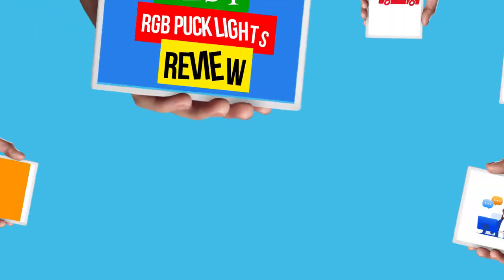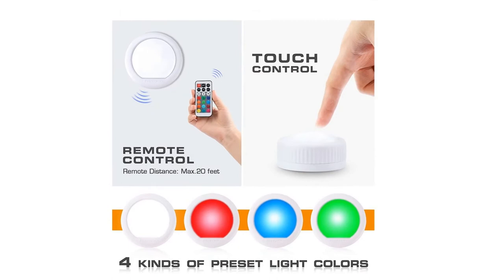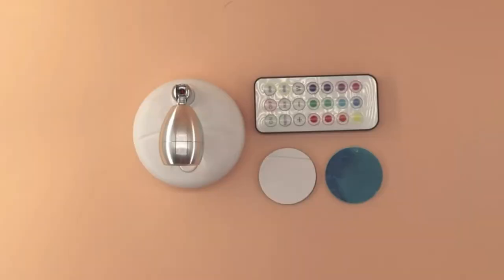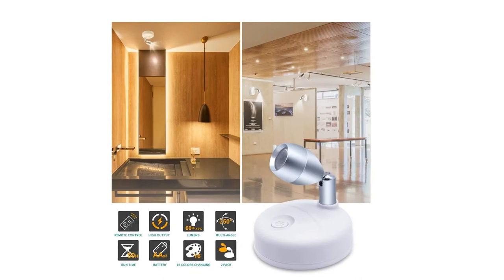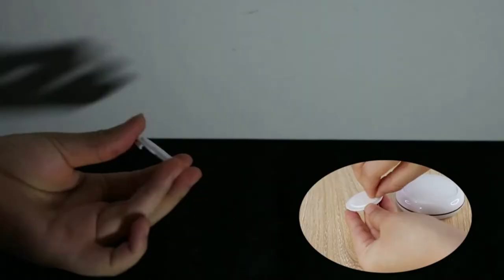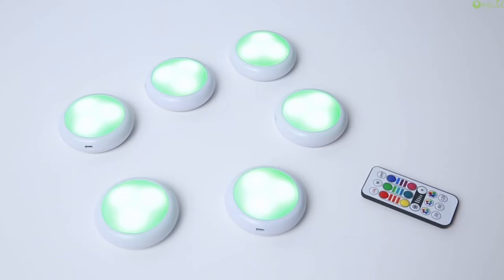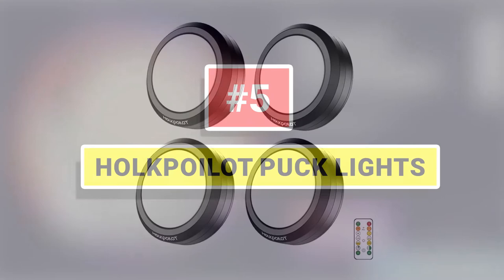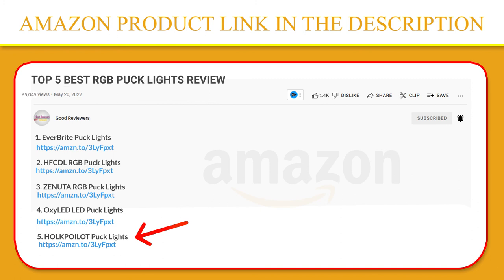Top 5 Best Rgb Puck Lights Review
1. EverBrite Puck Lights

2. HFCDL RGB Puck Lights

3. ZENUTA RGB Puck Lights

4. OxyLED LED Puck Lights

5. HOLKPOILOT Puck Lights